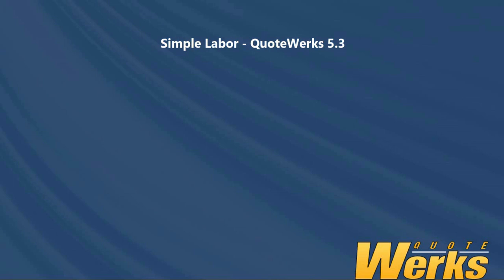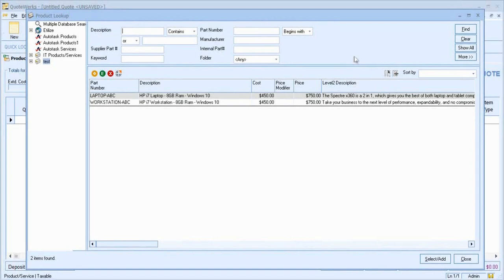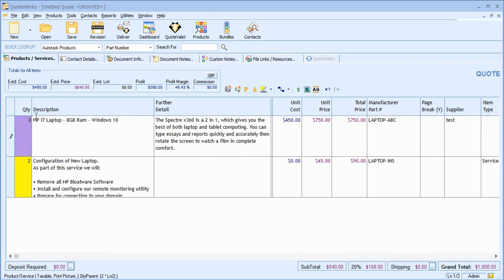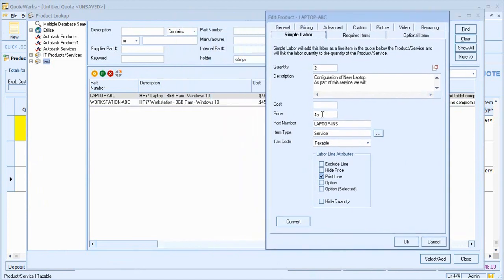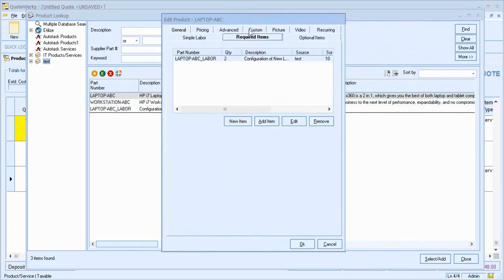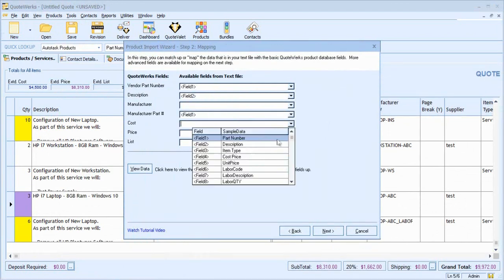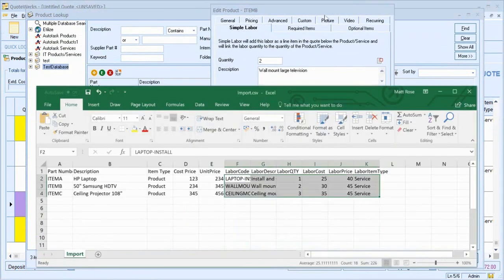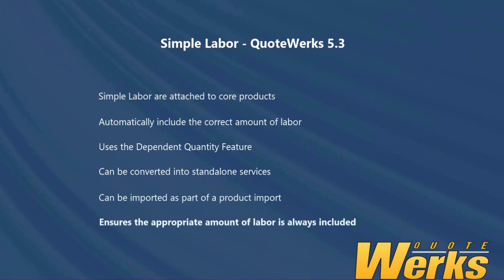QuoteWerks Simple Labor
Include labor charges with line items! Link a labor charge as a line item to a parent item so that when the parent's item is changed, the labor quantity automatically changes with it.